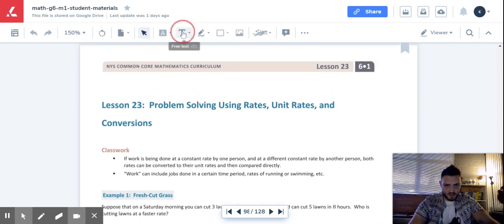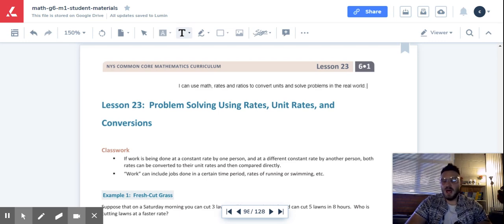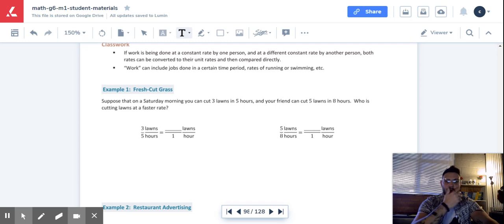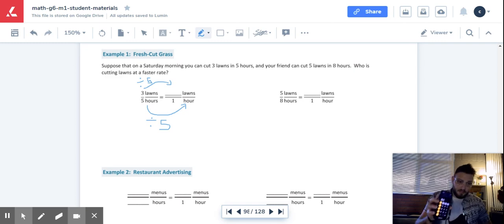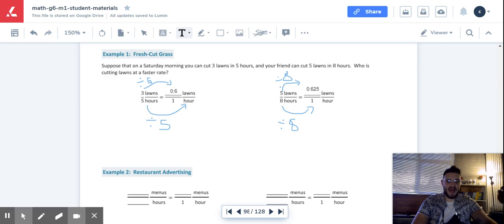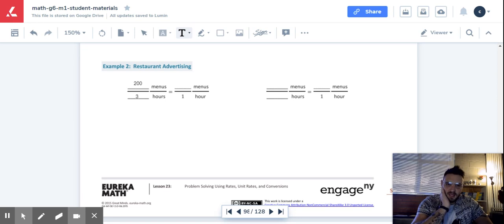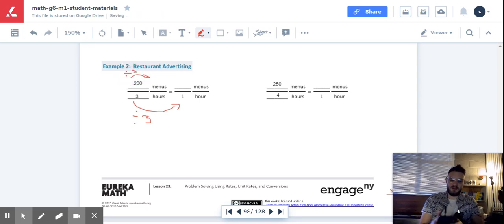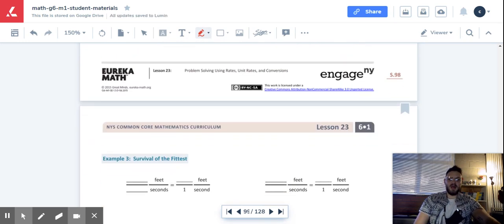rates and ratios lesson 23